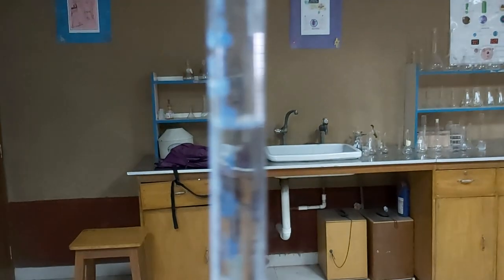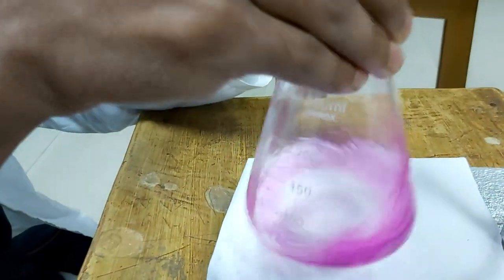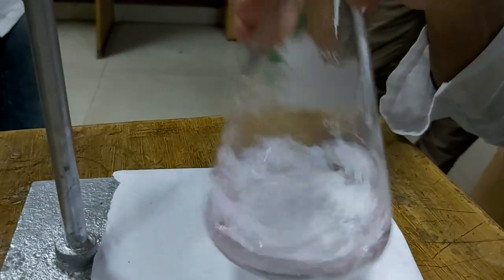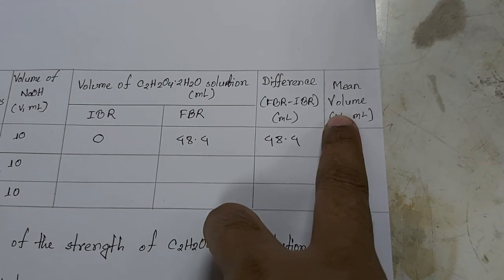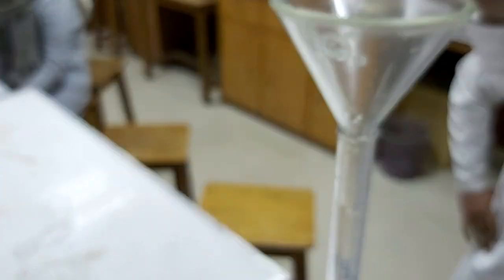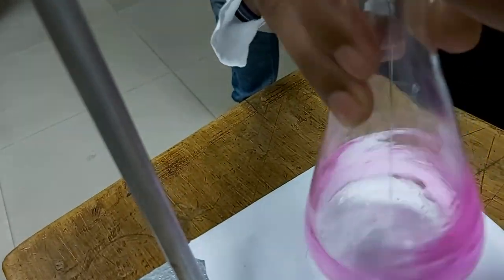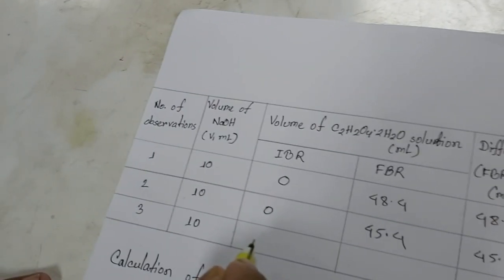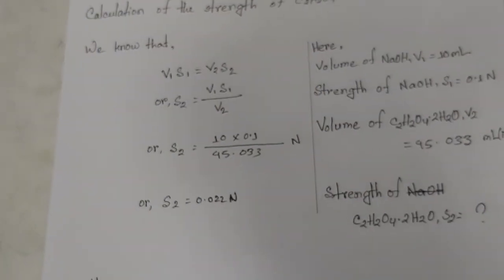Standardization of NaOH solution by Oxalic acid Solution [NaOH in conical flask and Acid in burette]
Standardization refers to an experiment in which the concentration of a solution is determined to the desired accuracy. Titration is one type of analytical procedure often used in standardization. In a titration, an exact volume of one substance is reacted with a known amount of another substance.
 The main difference between standardization and titration is that standardization processes essentially uses primary standard solutions whereas titrations do not essentially use primary standard solutions.
The term 'titrimetric analysis' refers to quantitative chemical analysis. It is carried out by determining the volume of a solution of accurately known concentration, required to react quantitatively with a measured volume of a solution of the substance to be determined. The solution of accurately known strength is called the standard solution.
 In titrimetric analysis the reagent of known concentration is called the titrant and the substance being titrated is termed the titrand or analyte.
 The process of adding the standard solution until the reaction is just complete is termed a titration, and the substance to be determined is titrated. The point at which this occurs is called the equivalence point or the theoretical (or stoichiometric) end point.
 The completion of the titration is detected more usually, by the addition of an auxiliary reagent, known as an indicator. After the reaction between the substance and the standard solution is practically complete, the indicator should give a clear visual change (either a colour change or the formation of turbidity) in the liquid being titrated.
 The point at which this occurs is called the end point of the titration.
In the present experiment, NaOH solution is to be used secondary standard chemical and needs to be standardized by the primary standard chemicals. Here the primary standard chemical is KHP.
This is a 1:1 titration therefore, one mole of base, will titrate one mole of acid.

The end point of the solution would be determined by an indicator, phenolphthalein.